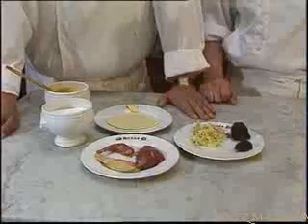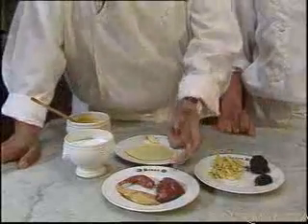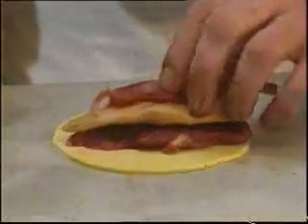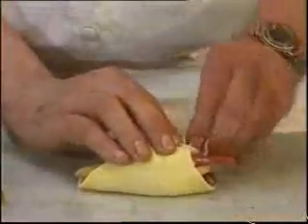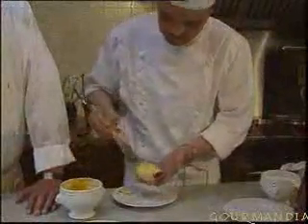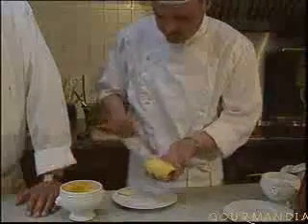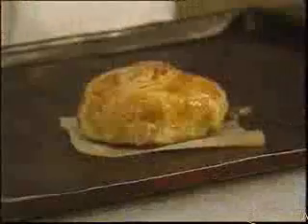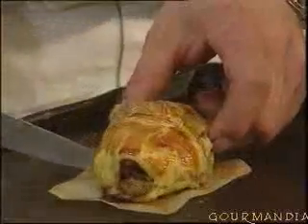Pigeon With Foie Gras And Truffles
Prepare Butter With Cabbage, While Shredding It Finely And While Whitening It, Drain It Then. In A Pan, Make Come Back The Smoked Chest Cut In Dice And Add Then The Cabbage, 60 G Of Butter, Of The White Bottom. Let Cook The Cabbage During 20 Min. About, Drain It Then. Bone The Pigeons, Nets And Thighs, Then Remove Skins. Put On A Bottom Of Folding Of 10 Cm Of Diameter The Net Of Pigeon Seasoned, The Shredded Truffles, A Piece Of Foie Gras, The Boned Thigh, And The Cabbage. Close Again The Dough Then Gild To The Yellow Of Egg. Put To Cook At The Oven To 200 Degrees. For Sauce: Make Come Back The Carcasses Of Pigeons (They Must Be Gilt Well), Add Garlic And Onion Then. Degrease, Wet With 3 L Water. Let Cook Until The Wanted Consistence. Add The Cubes